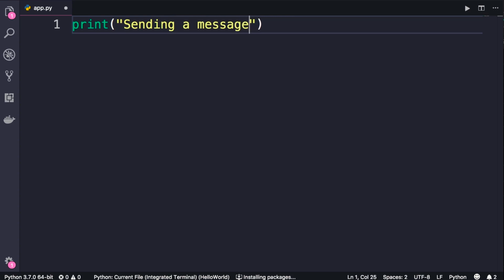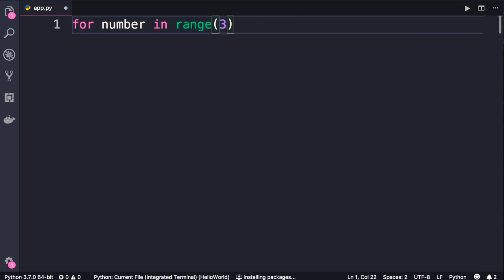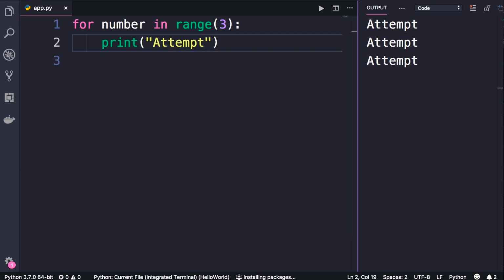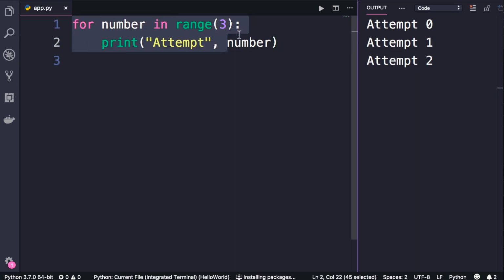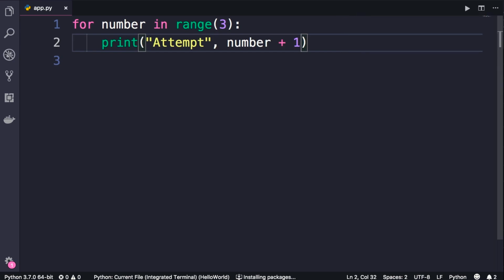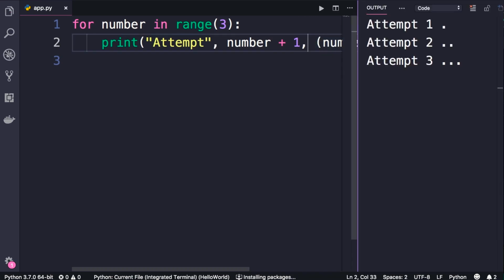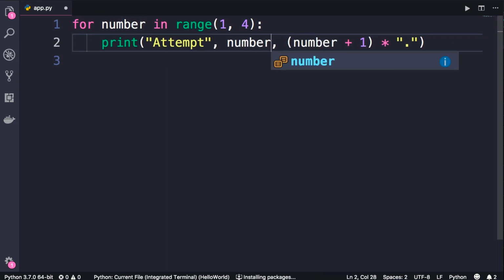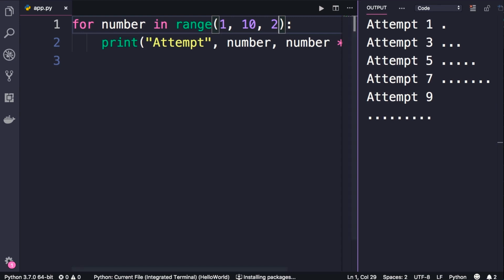30. For Loops